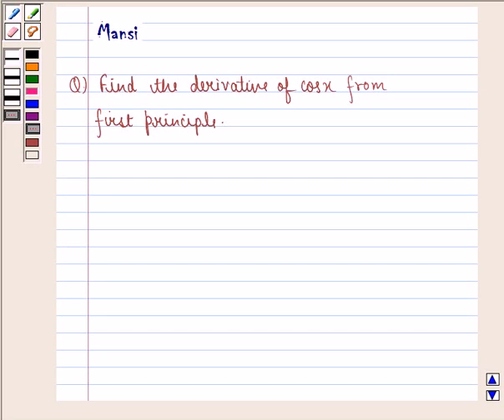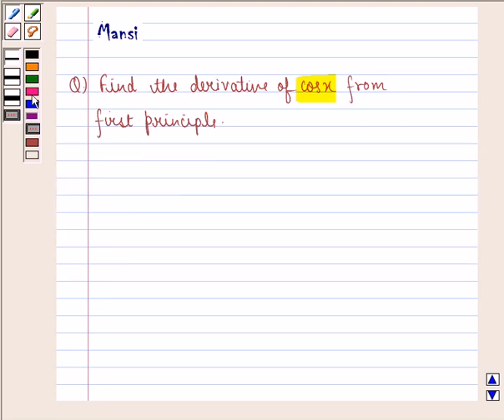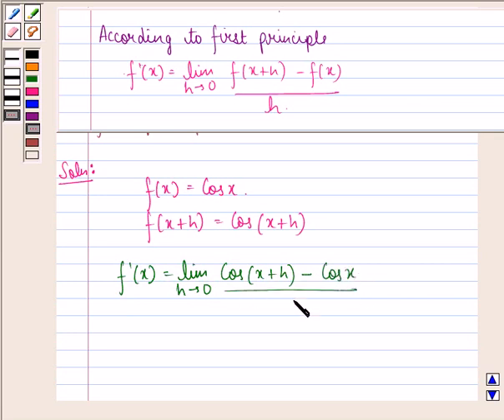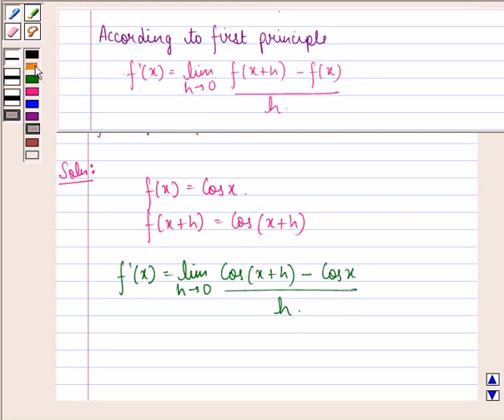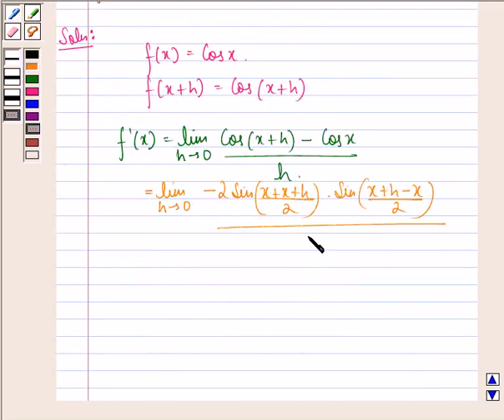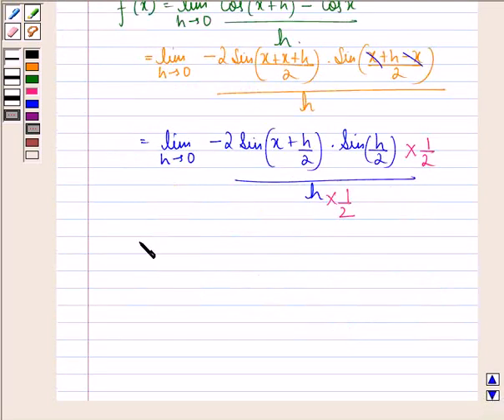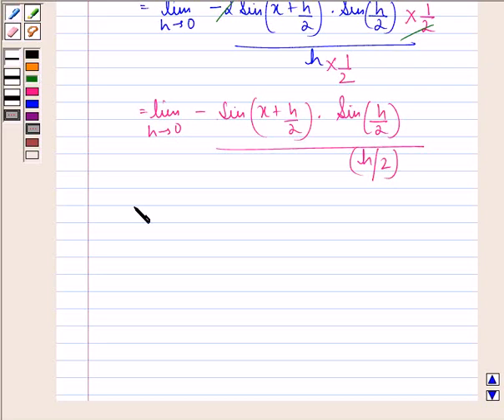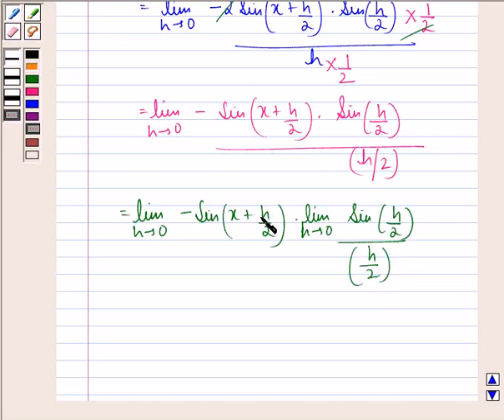Find the derivation of the given equation by first principle.